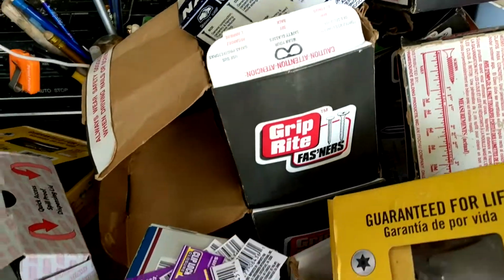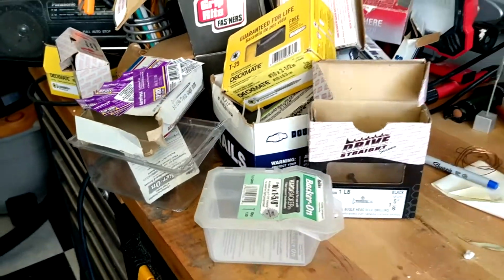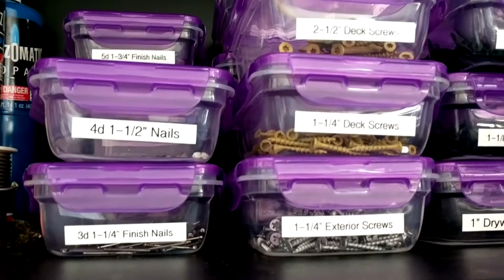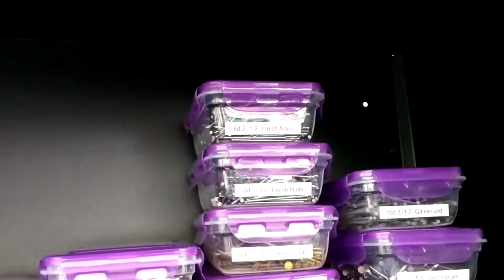Room by Room Declutter 2018 || Garage Workshop/Workbench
Today I am continuing my Room by Room Declutter series in our garage.  My husband decided to declutter his workbench area and consolidate his collection of nails and screws into some new containers.  So, I'm sharing what he decluttered and how we reorganized the items.

Please note:  Negative comments are subject to deletion and the source account of the comment will be blocked.  This rule stands for all of my videos.  I want this channel to be a positive environment.